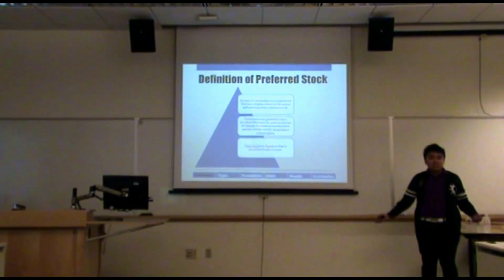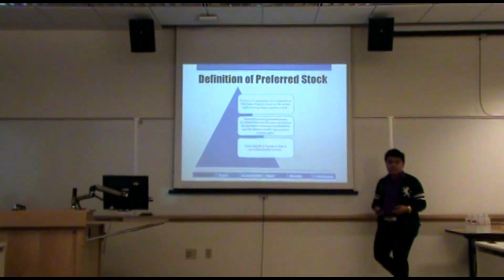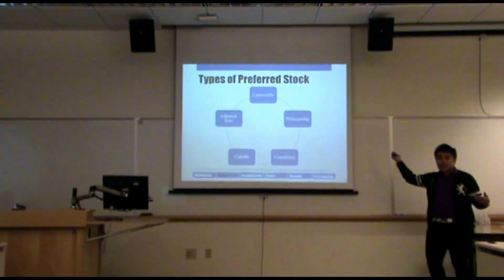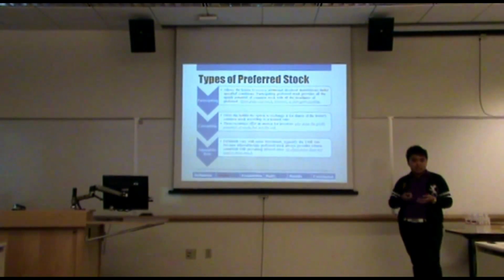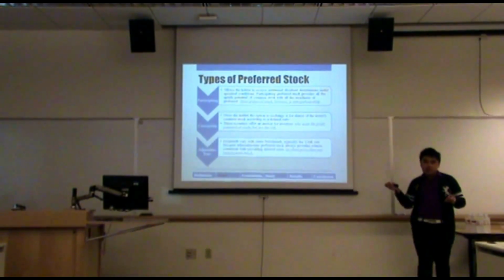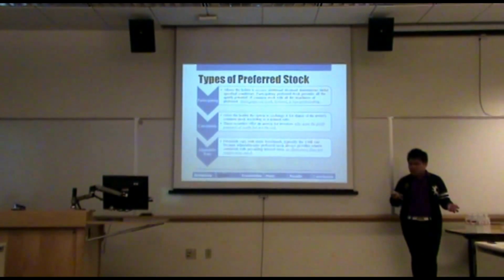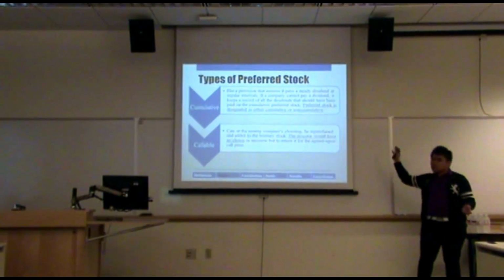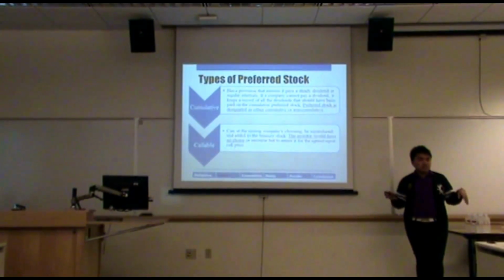Brian Dao Capstone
2014 PLU MSF Capstone Presentation Brian Dao